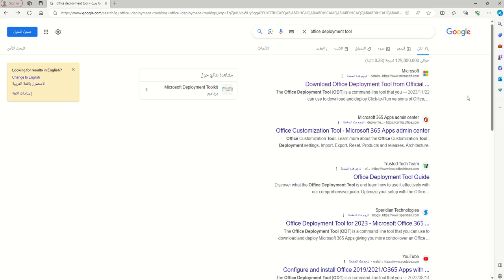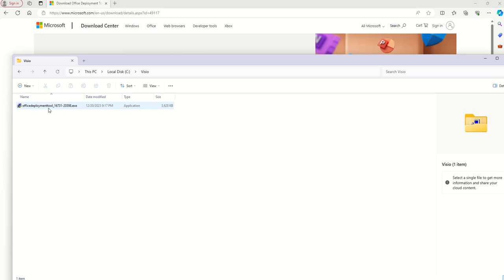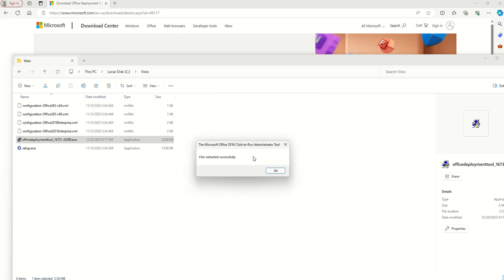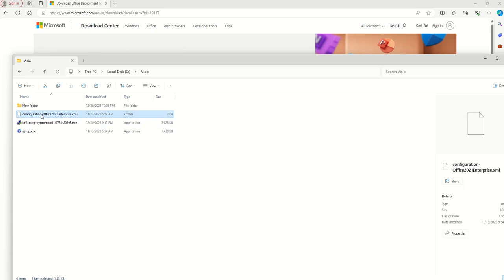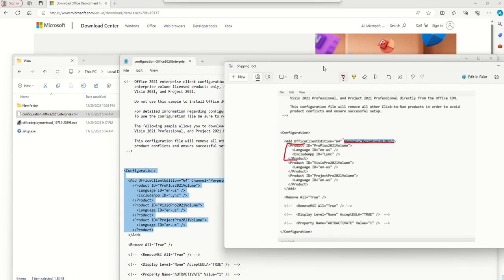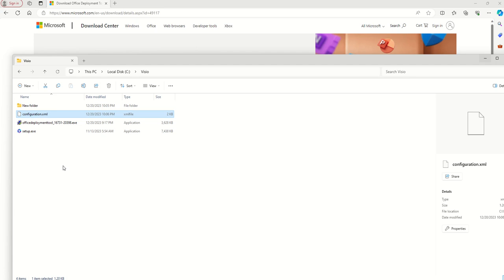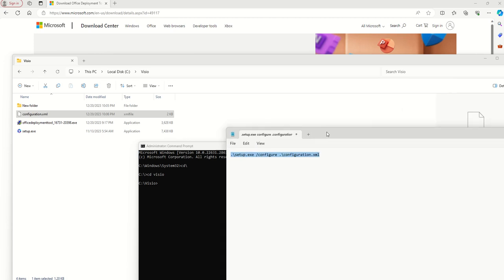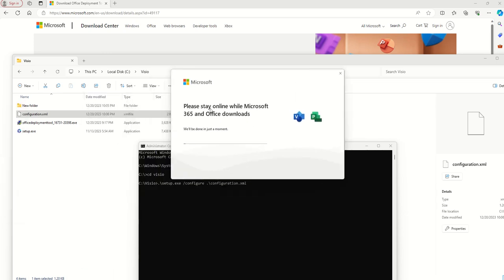How to install Microsoft Visio and Microsoft Project 2021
Steps showing how to Install Microsoft Visio and Microsoft Project 2021
Command:   .\setup.exe /configure .\configuration.xml